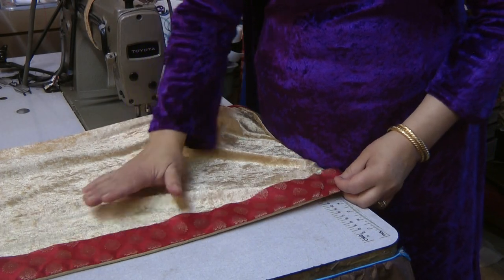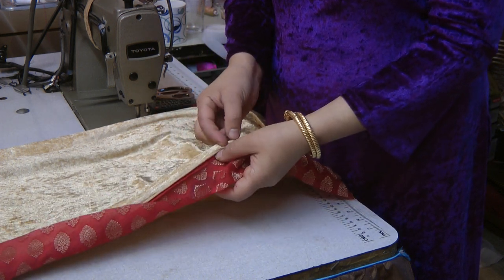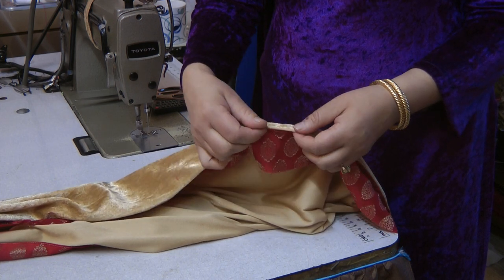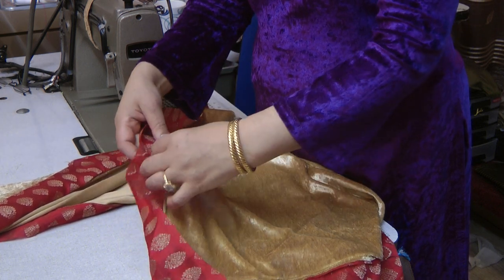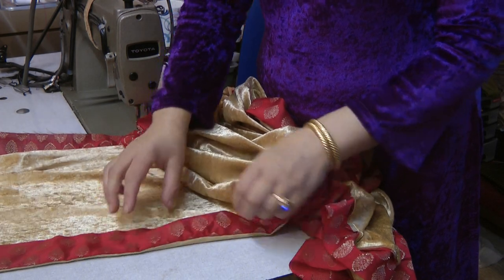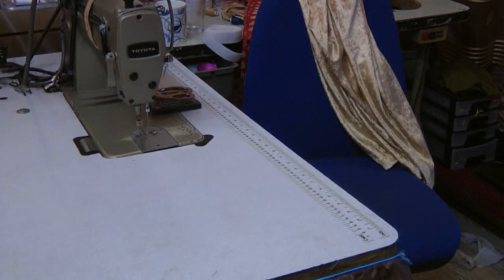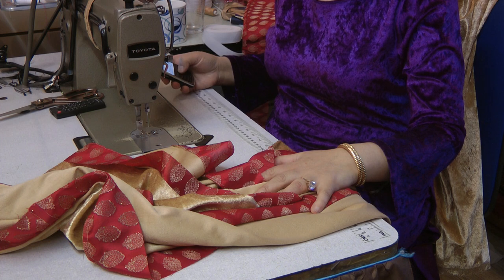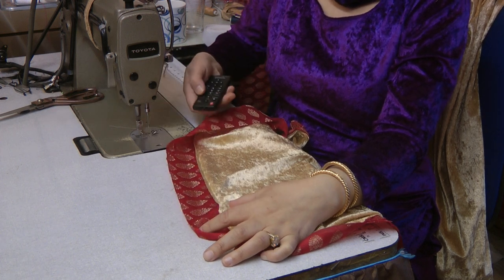sewing the gold suit